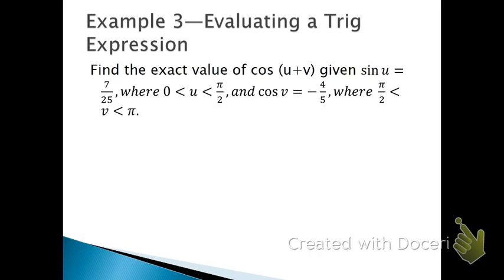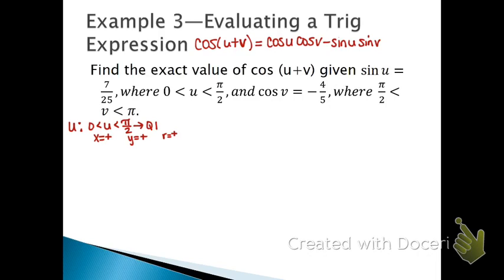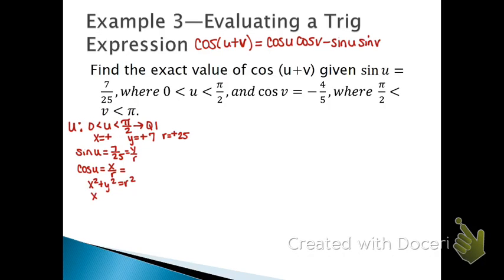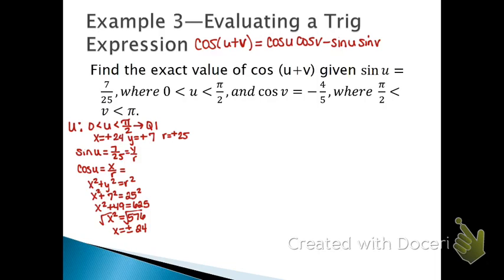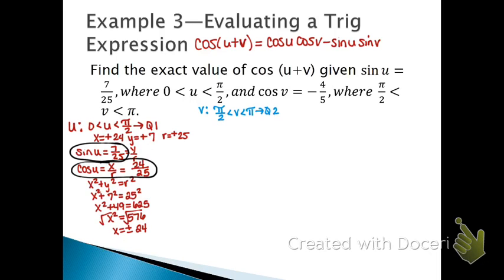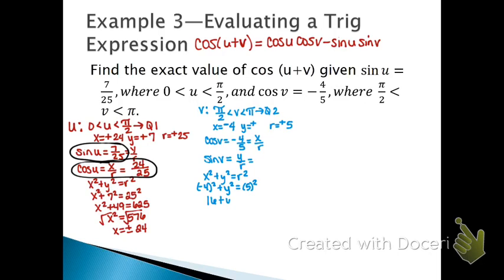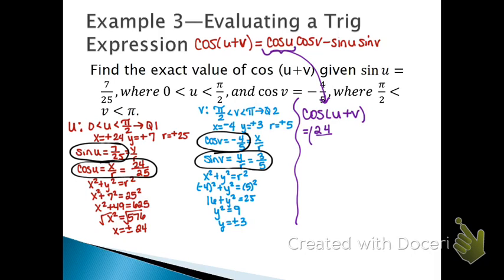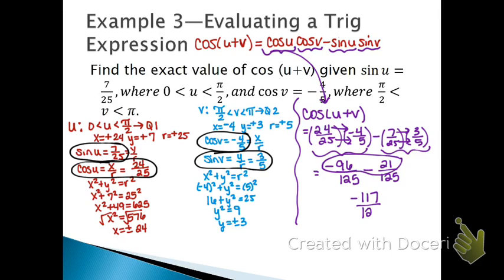PC Lesson 5.4 Example 3